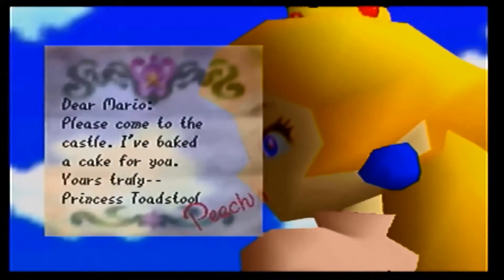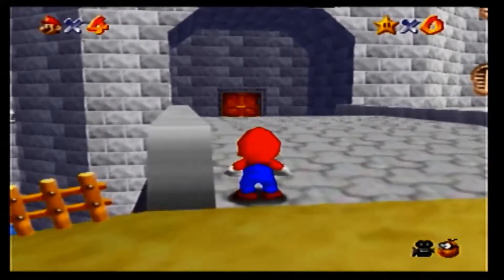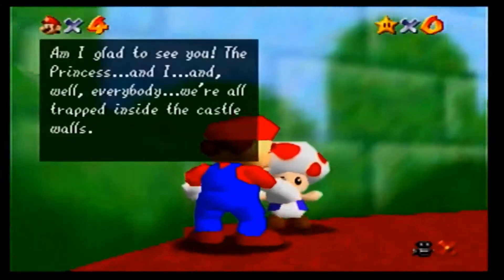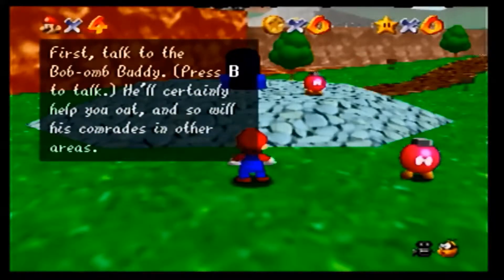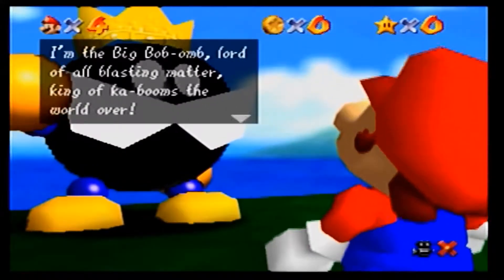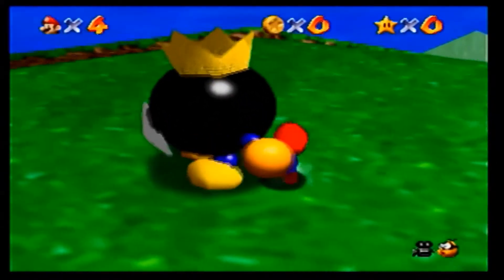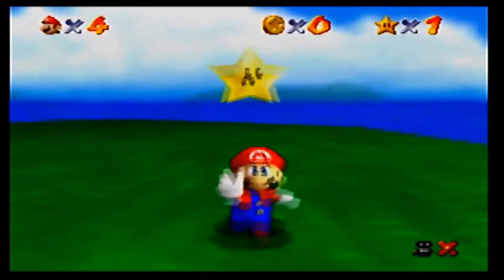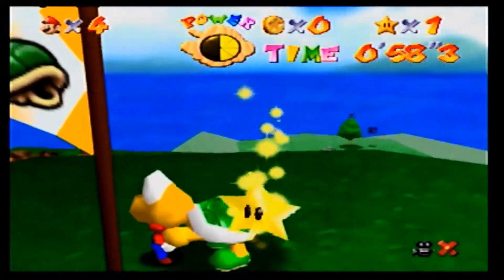Flashback Friday-Part 2 (Super Mario 64)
Part 2 of my Flashback Fridays series. In this episode I play a little Super Mario 64.